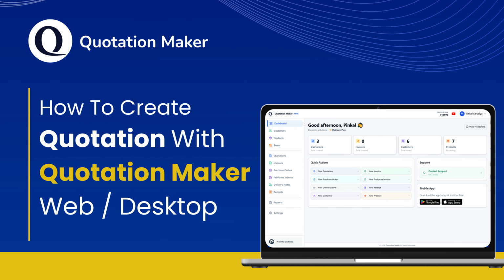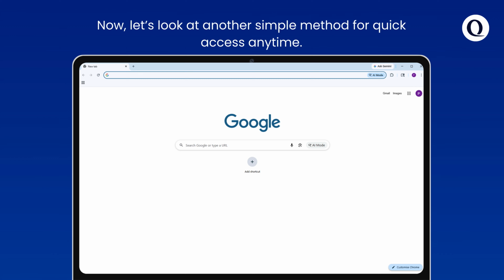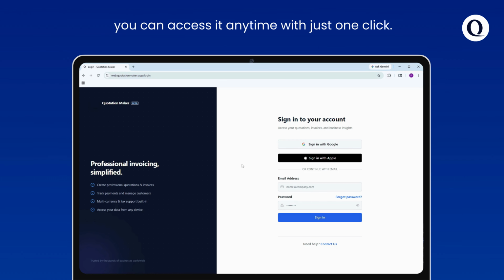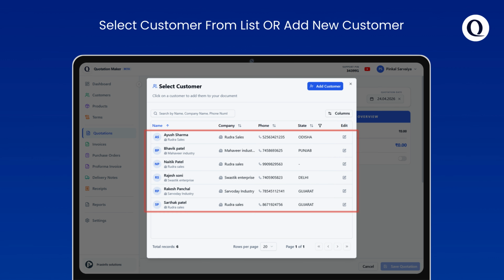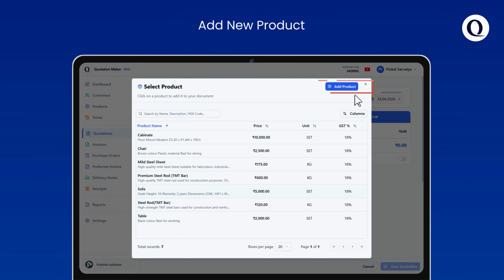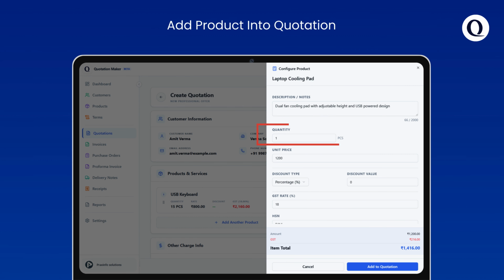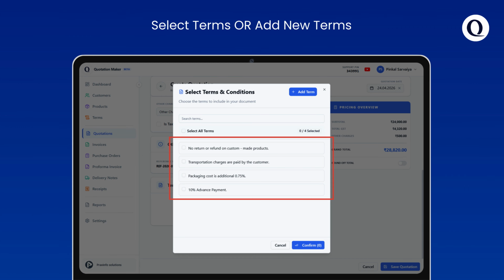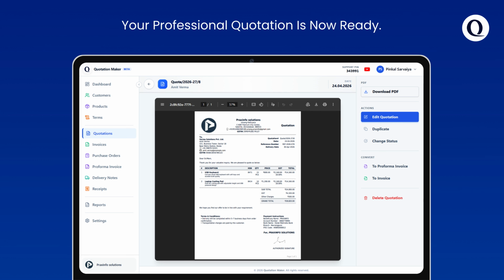Quotation Maker Web App | How to Open & Create a Quotation on Desktop (Step-by-Step Guide)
Learn how to open the Quotation Maker Web App and create a professional quotation easily using your desktop or laptop! 💻

This step-by-step tutorial will guide you through accessing the web app, adding customers and products, and generating professional quotations quickly and easily.

Access the Quotation Maker Web App:
🌐 Web/Desktop:

Download the Quotation Maker App:
📱 Android:

⏱️ Time Stamps for Easy Navigation:

0:00 - Introduction
0:05 - Open Quotation Maker Web App
0:42 - Create New Quotation
0:46 - Add Customer
0:52 - Add New Customer
1:00 - Select Product
1:04 - Add New Product
1:08 - Add Product Quantity
1:17 - Add Another Product
1:28 - Add Other Charge Info
1:30 - Add Other Information
1:34 - Add Terms And Conditions
1:49 - Generate Quotation
1:56 - Download Quotation PDF

Features of Quotation Maker App:
Create & Manage Documents:
🔹 Quotation
🔹 Invoice
🔹 Proforma Invoice
🔹 Purchase Order
🔹 Delivery Note

Advanced Functionalities:
🔹 Cloud-Based Support
🔹 Multi-User Access
🔹 Customizable Templates
🔹 Image Support
🔹 Export & Share
🔹 Real-Time Updates

Industries Using Quotation Maker App:
🔹 Electronic Manufacturing
🔹 Financial Services
🔹 Hospital & Healthcare
🔹 Industrial Machinery & Equipment
🔹 Logistics & Transport

Why Choose Quotation Maker?
🔹 Create and share quotations in minutes